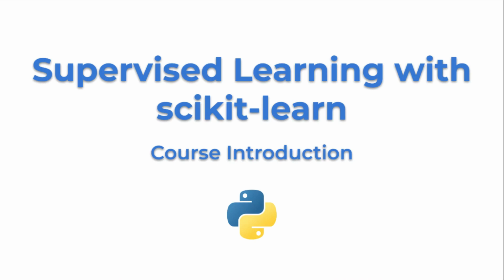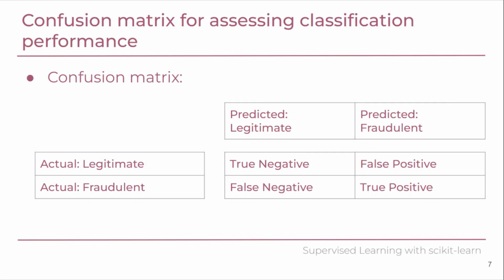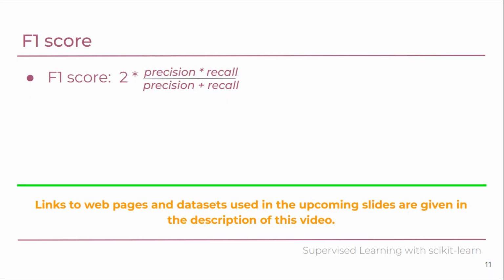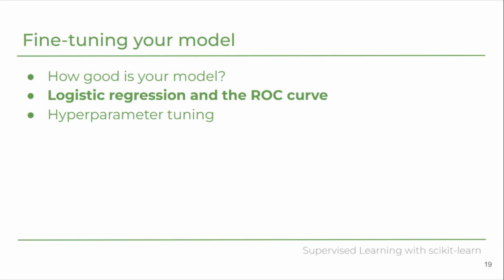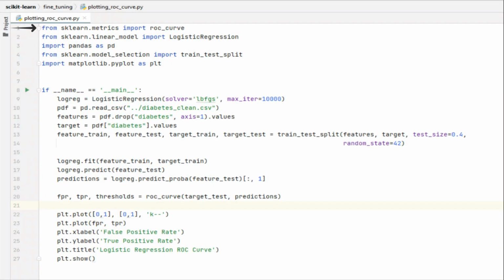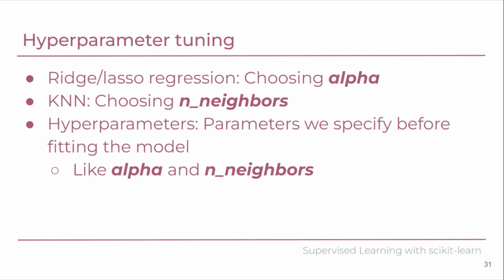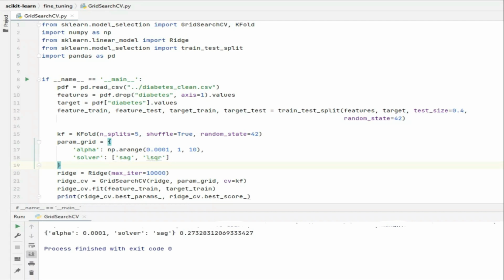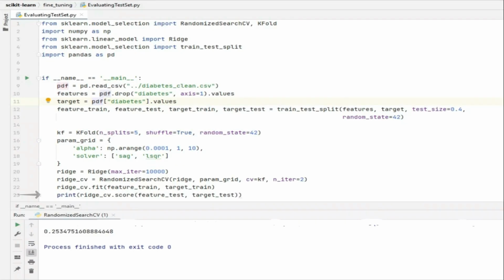Fine Tuning Your Model | Supervised Machine Learning with scikit-learn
Having trained models, now you will learn how to evaluate them. In this chapter, you will be introduced to several metrics along with a visualization technique for analyzing classification model performance using scikit-learn. You will also learn how to optimize classification and regression models through the use of hyperparameter tuning.

00:00 Course introduction
00:39 Chapter introduction
00:57 How good is your model
04:58 Logistic regression and the ROC curve
08:03 Hyperparameter tuning